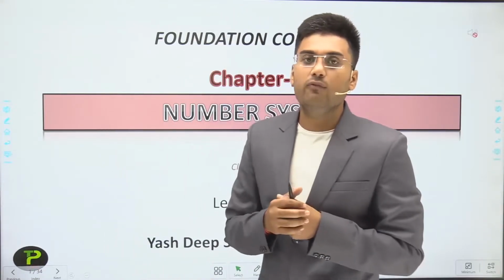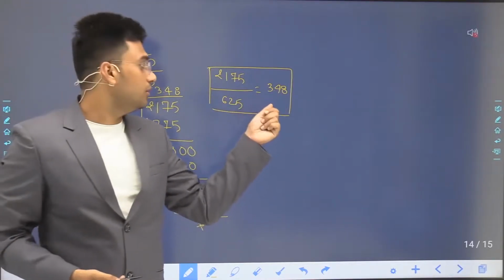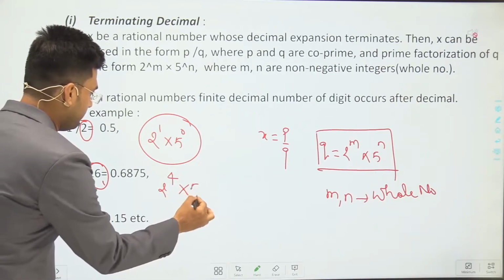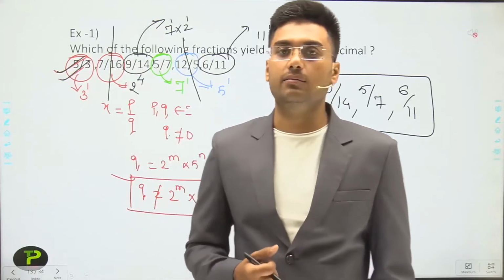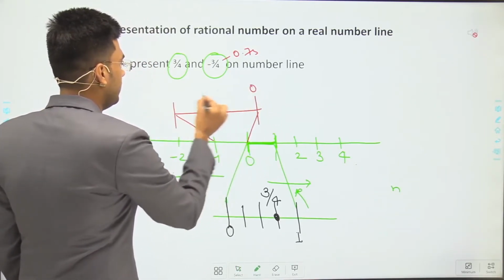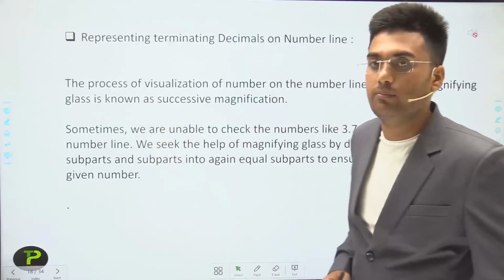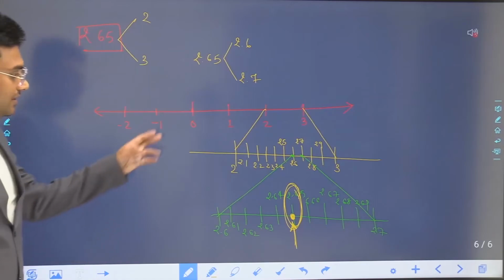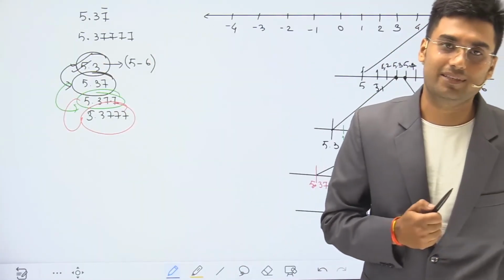2022-23 Real Numbers | Class 9th Chapter 1 | number system class 9 cbse | Rational Numbers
2022-23 Real Numbers | Class 9th Chapter 1 | number system class 9 cbse | Rational Numbers

Benefits of TPLIVE KOTA Lectures
Course Features:
1. HD Video Lectures designed by Kota’s Best faculties
2. Theory & Problem-Solving Lectures of full syllabus
3. Chapter-wise Exam Pattern Question Exercise
4. Chapter-wise PDF e-Books
5. Doubt Clearing Facility
6. Access Anytime, anywhere using in your mobile App

So watch this video till the end and share this in your School's Whatsapp group so that other students can also get benefit from it.

BELOW ARE THE MOST IMPORTANT LINKS YOU CAN CHECK

tplivekota is an Online Education Channel for JEE, NEET, CBSE & Foundation Courses. Offer Video Lectures by Kota's Best Faculties.